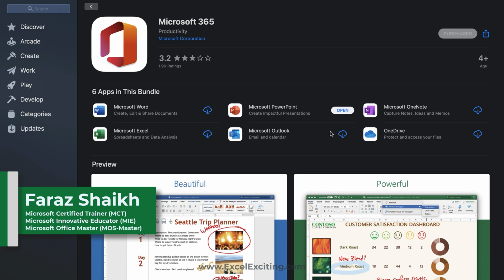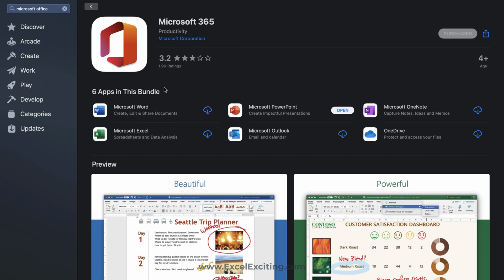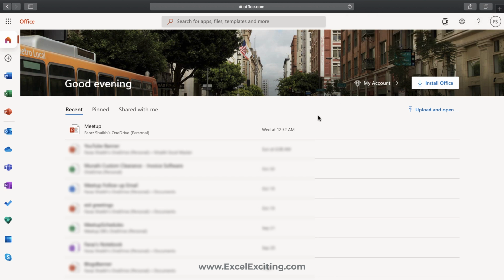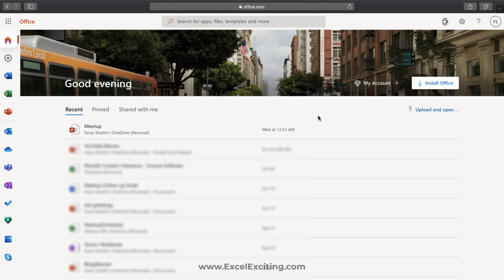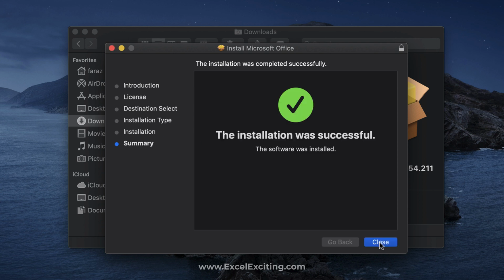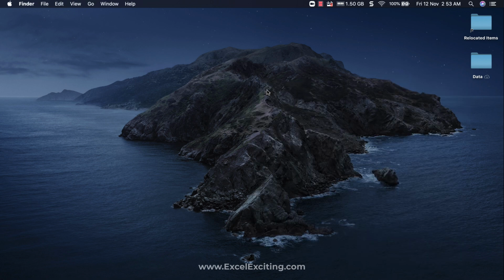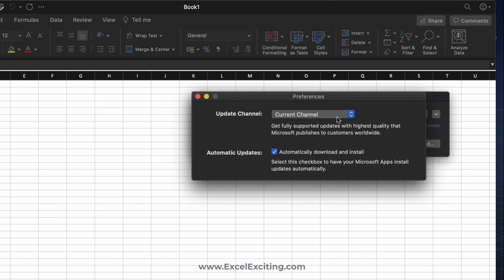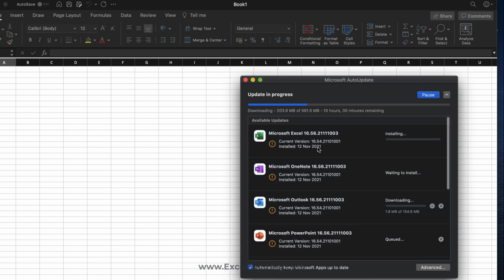Right way to ALWAYS download Microsoft Office Mac from Office.com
In this video, we will see which is right place to download Microsoft Office apps for mac. Why there are two difference places to download Microsoft Office for Mac. We will also see how to register for Office Insider Program.

⏱ Time Stamp
00:00 Intro
00:22 Compare & how to download
02:00 Install Microsoft Office from Office.com
02:47 What is Microsoft Autoupdate
03:10 Enroll for Office Insider Program
03:30 Type of Office Insider Programs
04:30 End

You can check the following videos as well